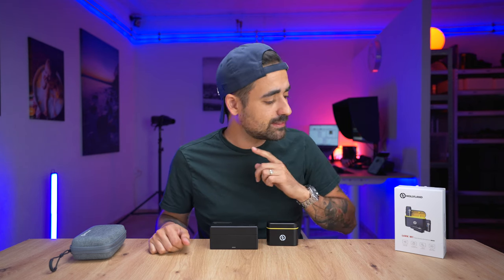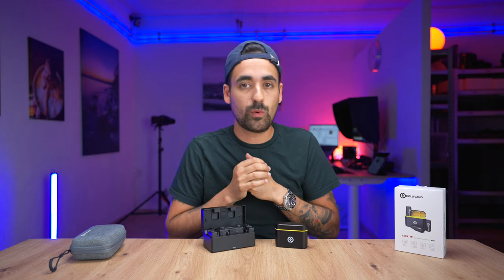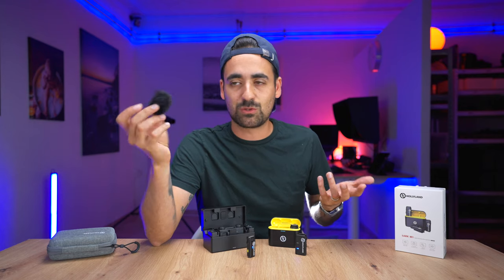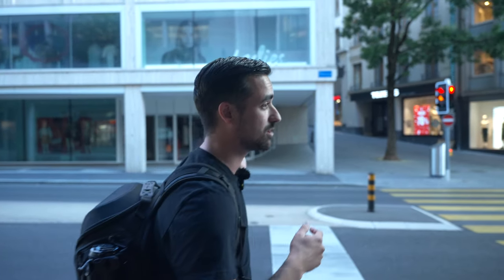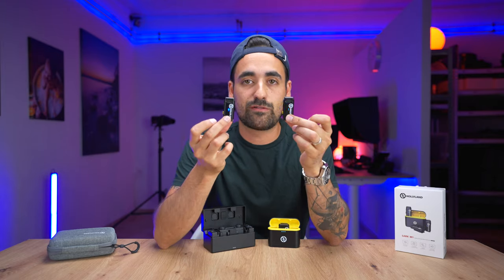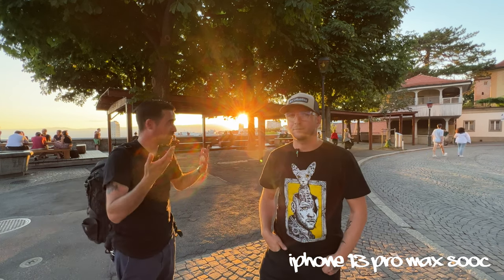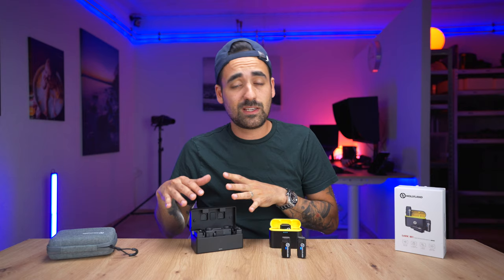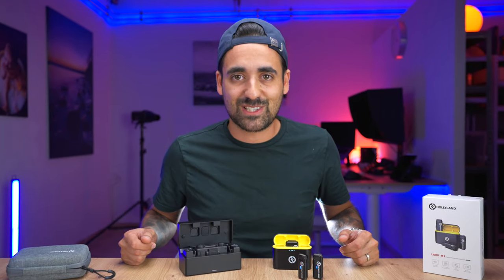Hollyland Lark M1 | iPhone 13 Pro Max and Sony testing | SMALL is an understatement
The smallest and lightest mics I've used so far. These include an active noise cancelling mode, different levels and lots of flexibility. Be it that you need it for YouTube, for a run and gun setup, for TikTok or any other scenario where you need a fast setup these will do.
I review and test in detail the different functions, how the mics sound on the streets, the pros and cons and everything there is to know about them.
I tested with the latest and greatest iPhone 13 Pro Max and on my Sony A7Siii to get a taste of both.
Juray's insta: @nowornevervdo